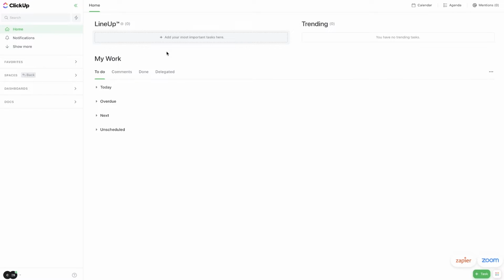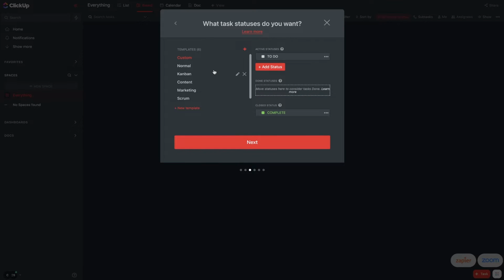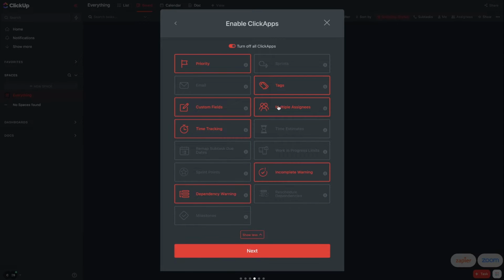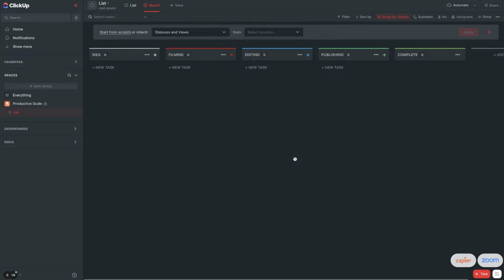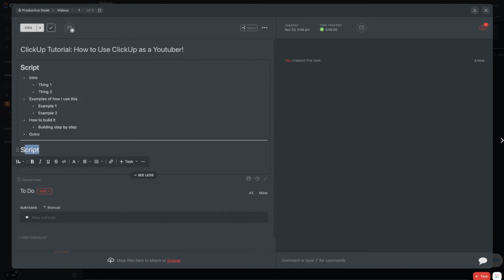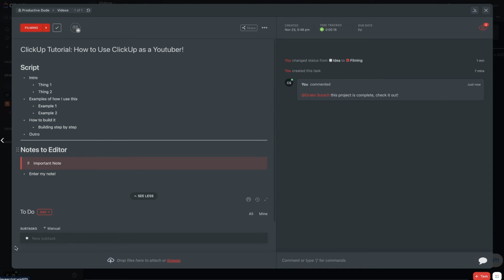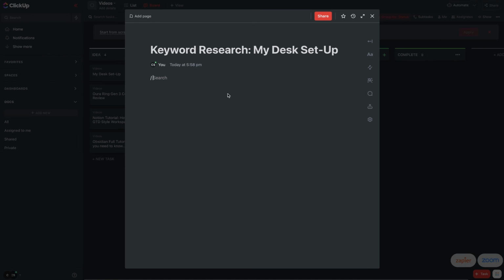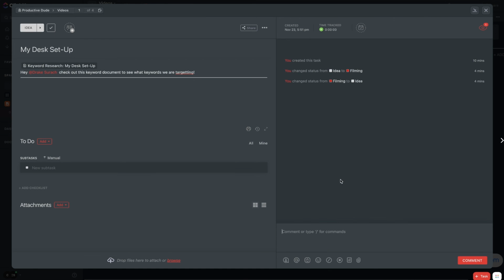ClickUp Tutorial: How I Plan YouTube Videos in ClickUp!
Hey productive people! In today's video I bring to you another ClickUp tutorial! In this tutorial I show you my YouTube workflow and how I manage videos between my editor and I! The process is broken down into simple steps for you guys to learn and apply in your content planning workflow.

Planning content is just one way you can use the methods I show in this video. If you have any projects that have multiple stages before completion, then this is great for you as well!

Chapters:
0:00 - Introduction
1:00 - Customizing Your ClickUp Appearance
2:22 - Creating Your Content Space
5:09 - Adding Content Tasks to Your List
6:17 - Scripting and Notes for Your Videos
7:55 - Due Dates and Timers
8:55 - Adding Media Files to Your Tasks
9:53 - Creating A Keyword Research Doc
11:16 - Linking Your Keyword Docs to Video Tasks
12:11 - Outro